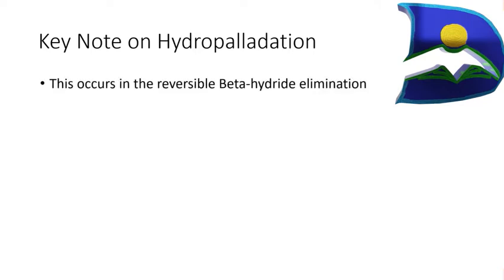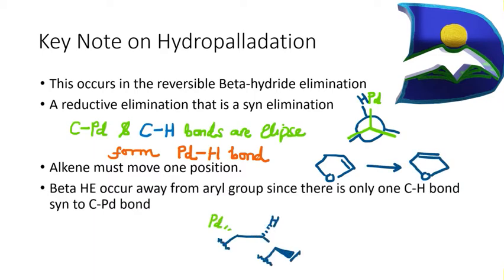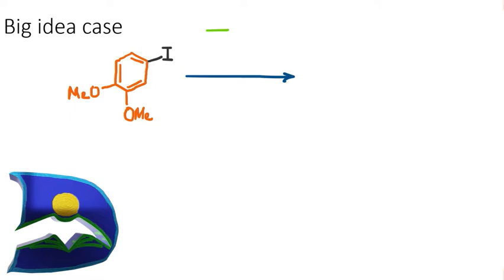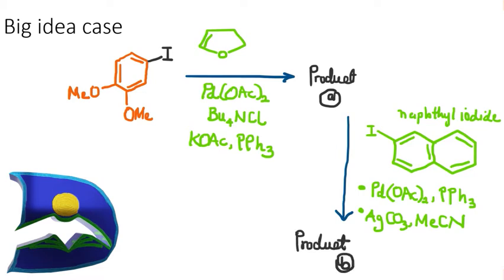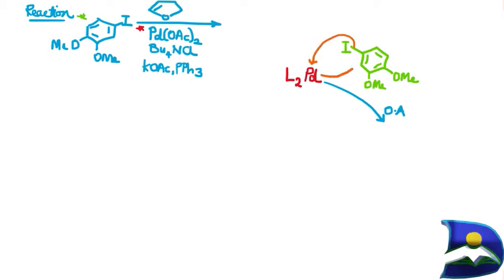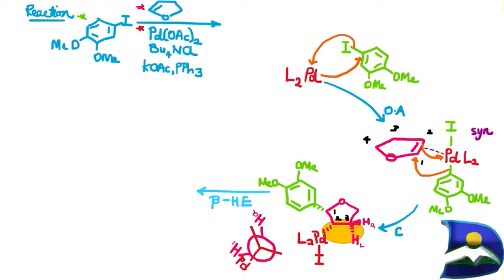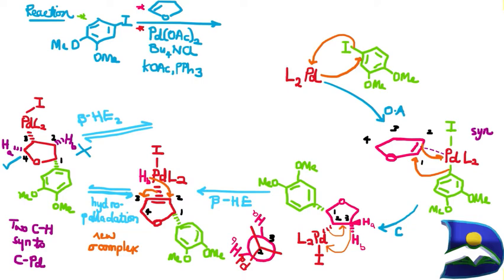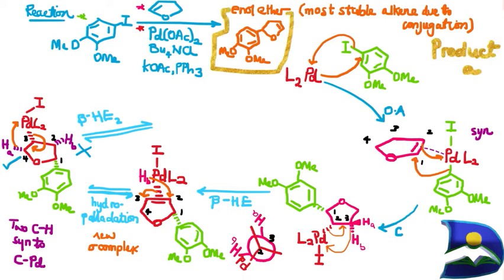Hydropalladation in Heck Reaction causing Alkene Isomerization (Part 1)